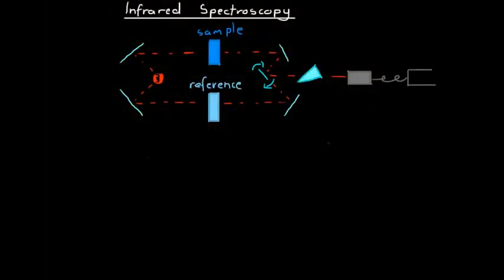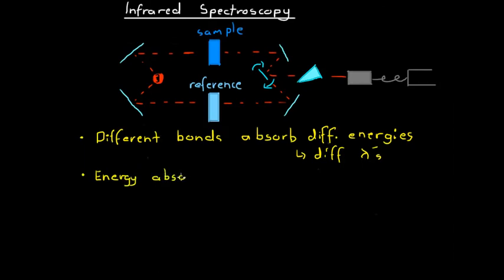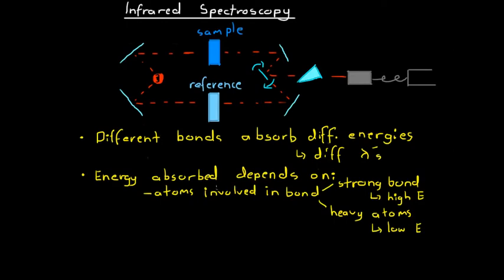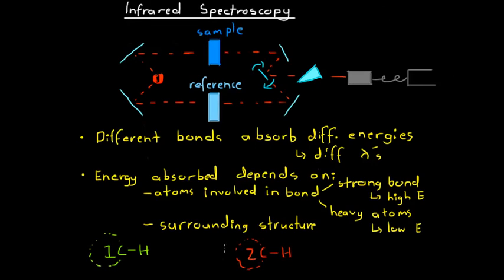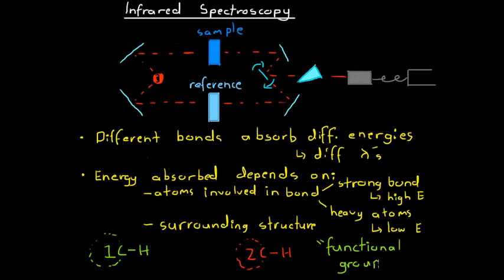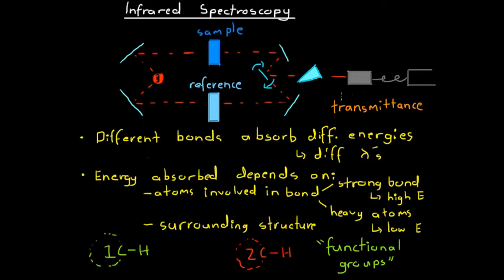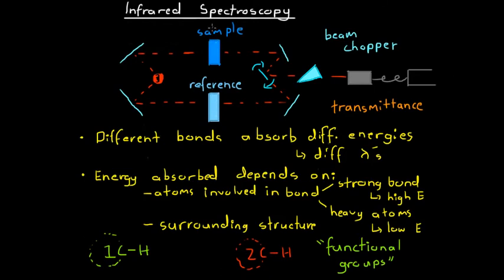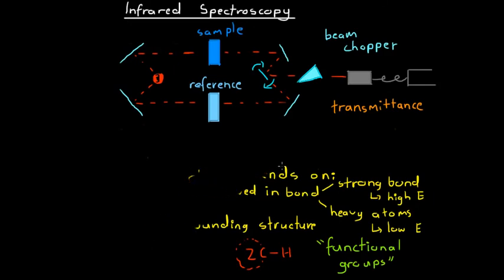Infra-red Spectroscopy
In this video, we look at infra-red spectroscopy. We consider how we can interpret infra-red spectra to identify bonds between atoms of specific elements in a molecule, and use this to develop a picture of a molecule's entire structure.